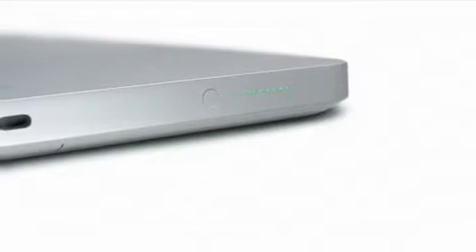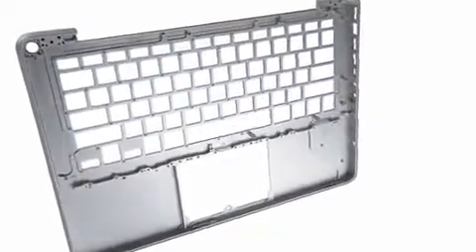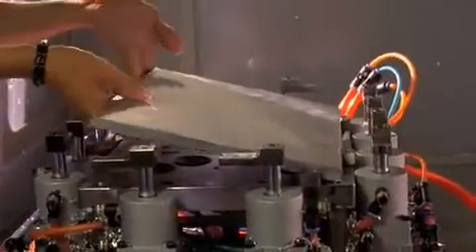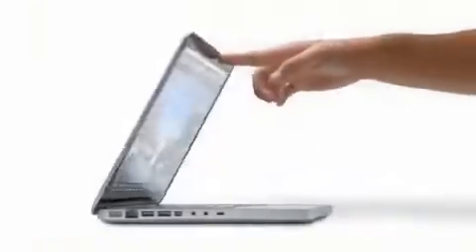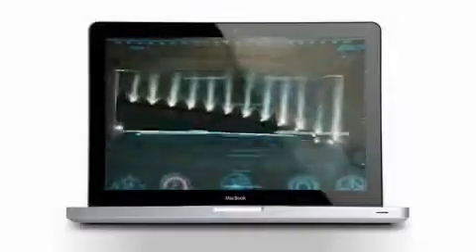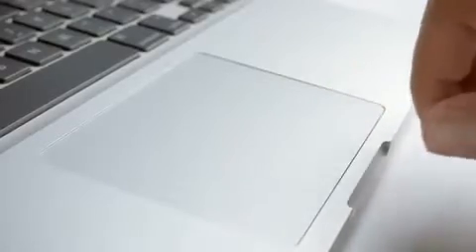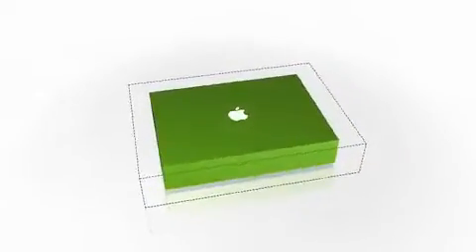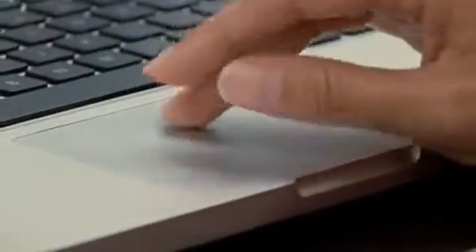ML 42730015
Video Migrado